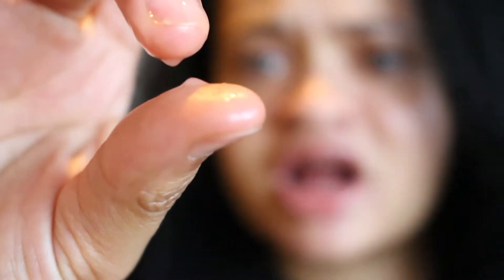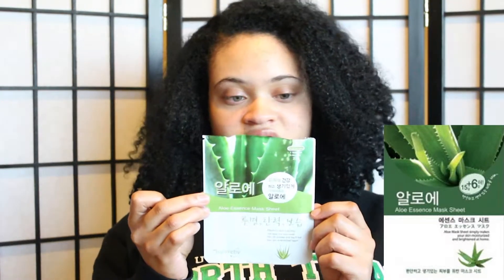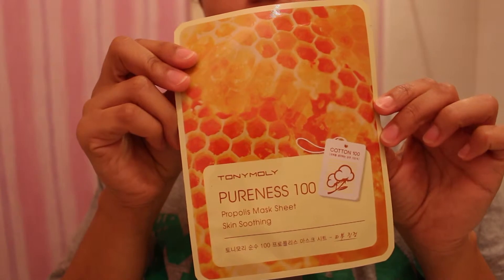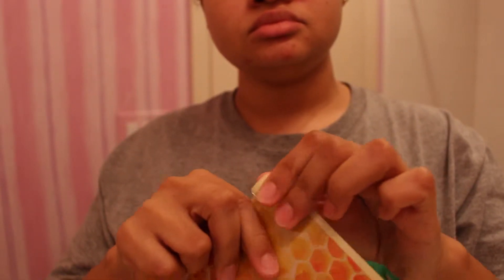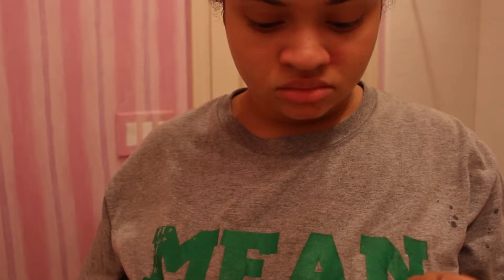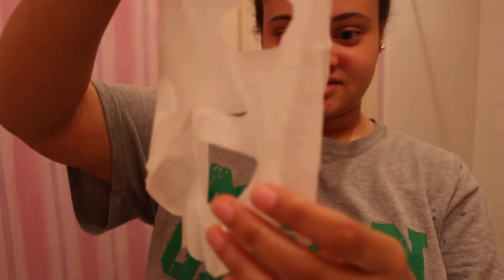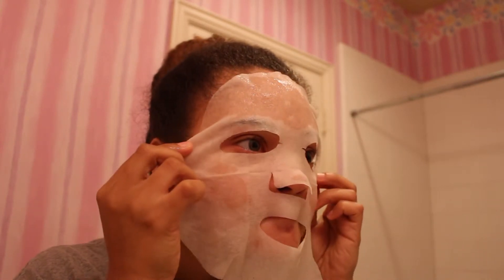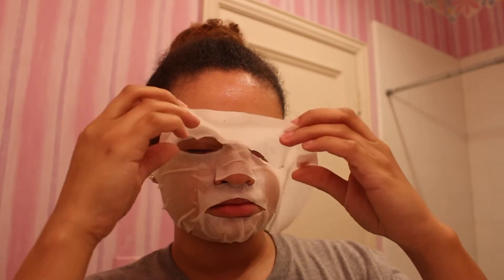Korean Beauty Product:Sheet Masks!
My review about the different sheet masks I tried over a week! I saw great results from all the masks!

1. E.G.F. Carezone NB Clinic
2. Tony Moly Pureness 100 Propolis Mask Sheet
3. Tony Moly I'm Real Avocado Mask Sheet
4. Aloe Essence Mask Sheet-by Natureby
5. Elastic Q10 by Naisture
6. Tea Tree Mask Pack by Naisture